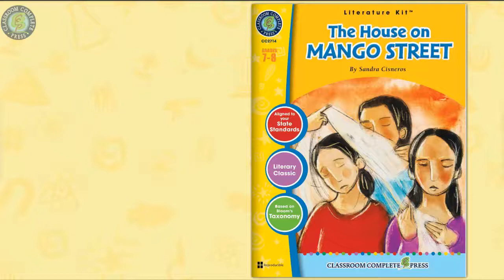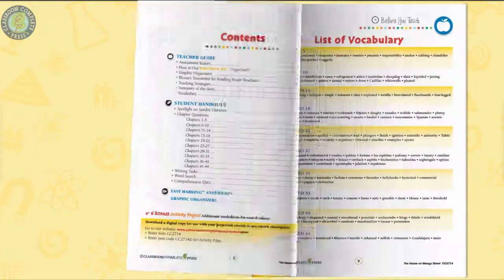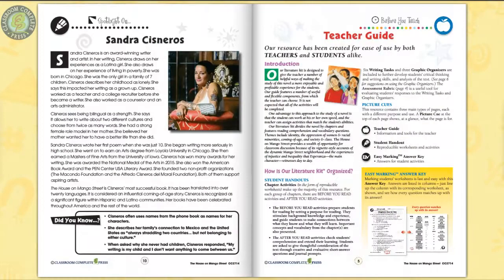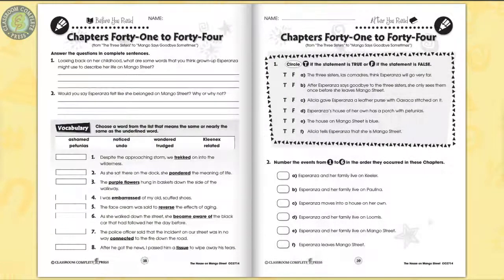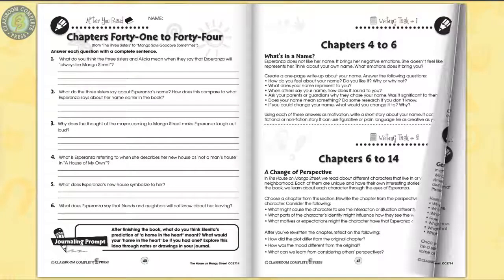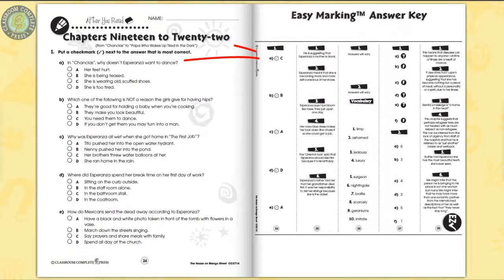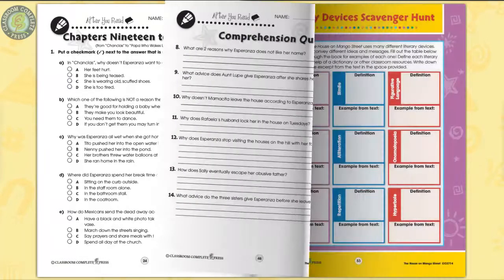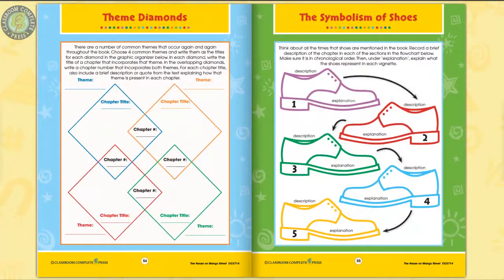The House on Mango Street - Literature Kit Gr. 7-8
Experience the discrimination of race, gender and class felt by one girl in this coming-of-age story. The layout and variety of activities in this resource will keep students engaged and involved in the reading. Use metaphors and figurative language to describe things that bring comfort, much like Esperanza’s thoughts on her mother’s hair. Describe Nenny’s personality based on what’s been revealed in previous chapters. Put events surrounding Esperanza’s poetry writing in the order as they occur in the chapter. Explain why the author might choose specific spelling as a plot device. Choose words that mean the same as the vocabulary word found in the reading. Write your own persuasive argument, similar to Esperanza’s argument for eating at school. Record the symbolism of shoes used throughout the novel by detailing their use on a flowchart. Aligned to your State Standards and written to Bloom's Taxonomy, our worksheets incorporate a variety of scaffolding strategies along with additional crossword, word search, comprehension quiz and answer key.

About the Novel:
The House on Mango Street follows Esperanza Cordero as she tells stories from her childhood living on Mango Street in a series of vignettes. Esperanza is a young Latina girl living in a mostly Hispanic neighborhood in Chicago. She is not happy with her home on Mango Street. Her neighborhood is poor, and the people that live within it are treated like second class citizens. Esperanza experiences a lot of hardships growing up, from discrimination against her race, to men abusing their wives. Esperanza witnesses all this in her neighborhood, and vows to make a better future for herself. The House on Mango Street is a coming-of-age story that explores tough topics that force a young girl to grow up quickly.